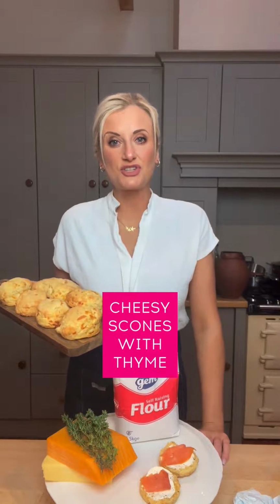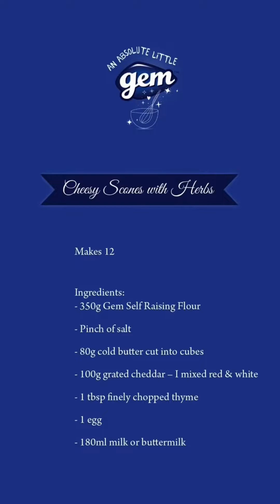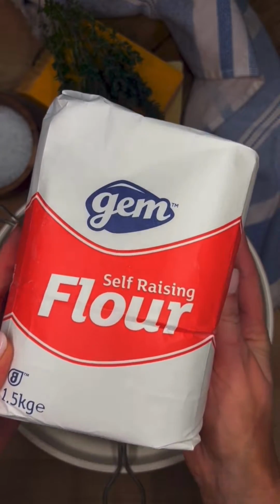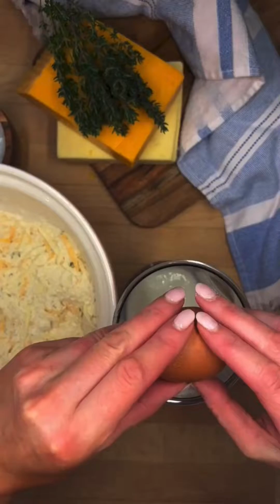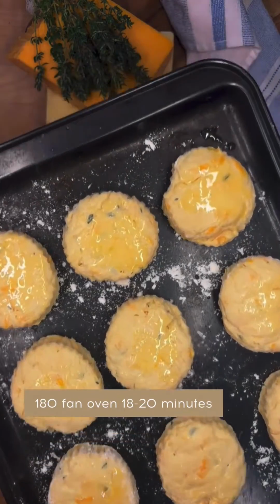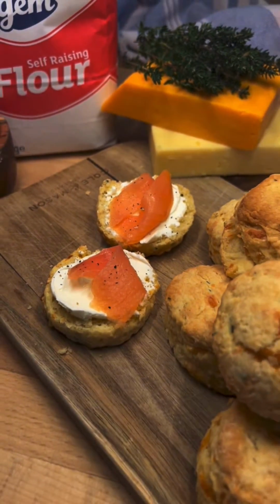Cheesy Scones with Thyme 🌿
If you’re more savoury than sweet then this Recipe is for you. Packed full of flavour these delicious savoury scones are a gorgeous “on the go” snack and they freeze great also. The only problem is they won’t last long as everyone will want one (or two!)

This recipe from Sarah Butler's home features among many others in the Great Irish bake off recipe book!

Why not sign up for your recipe pack with lots of goodies inside and host a bake off on Friday 31st March to raise funds for sick kids in Children’s Health Ireland hospitals and urgent care centres?